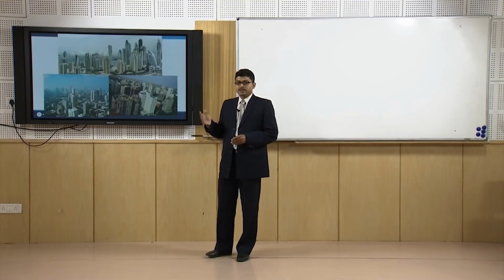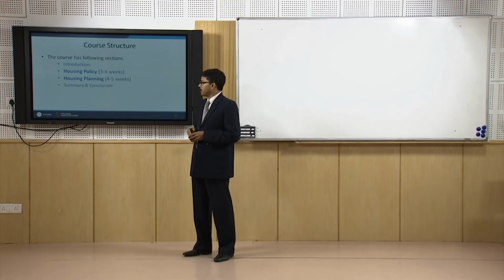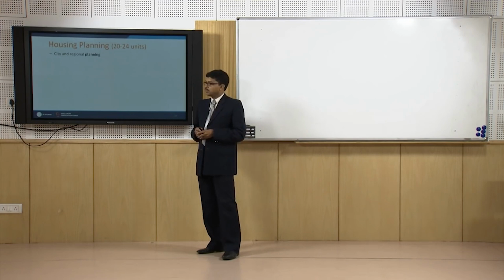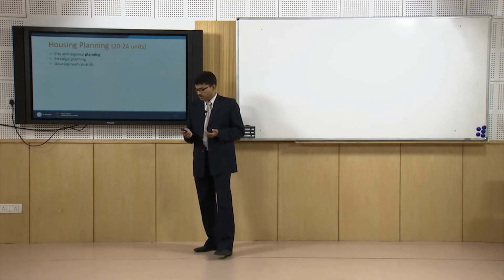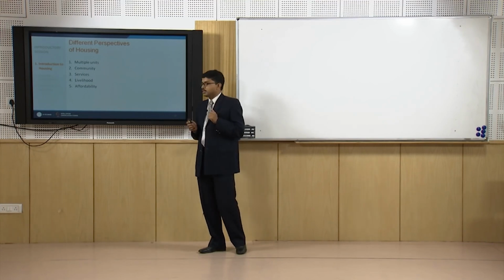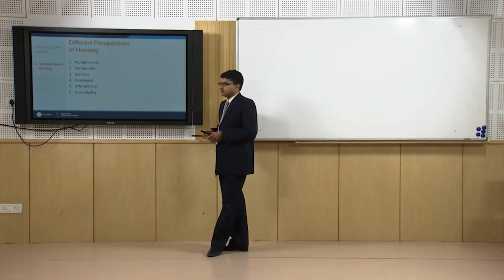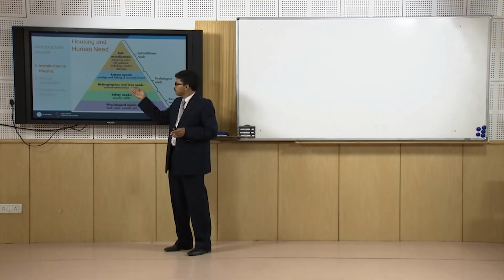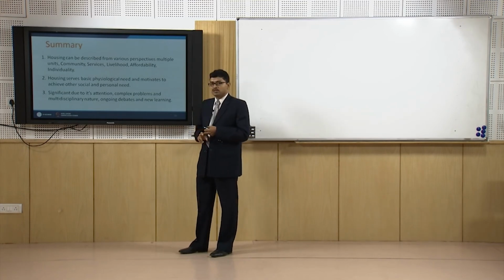Lecture 1: Introduction to Housing